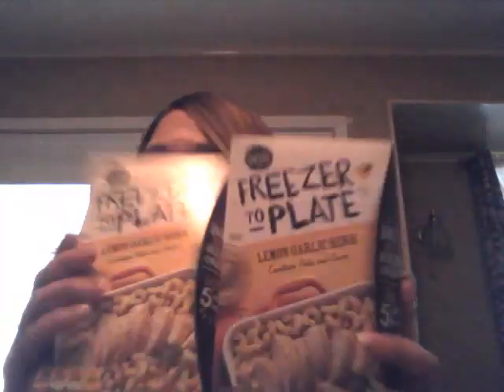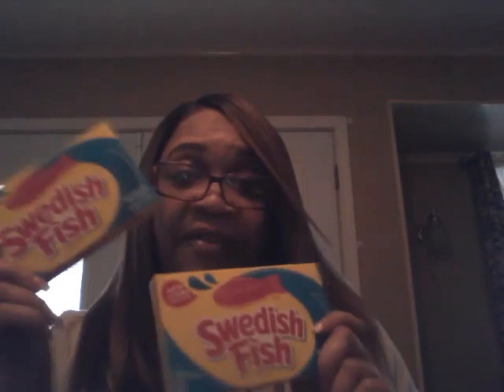Wow I went to the DollarTree Today!